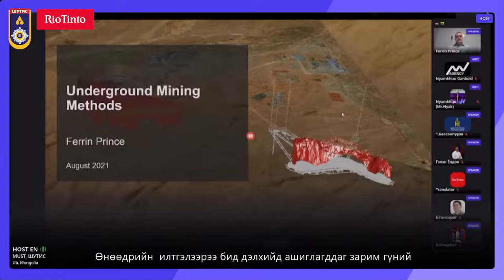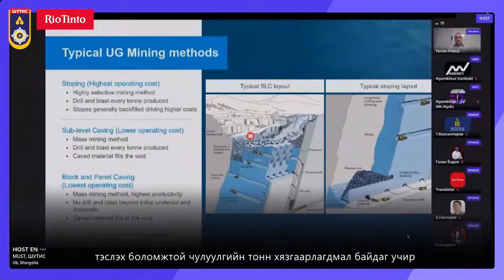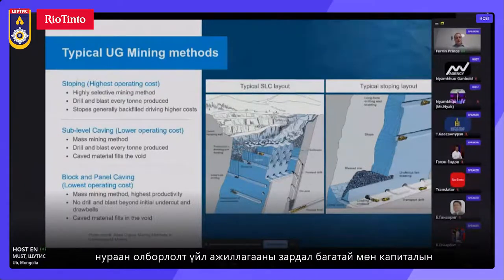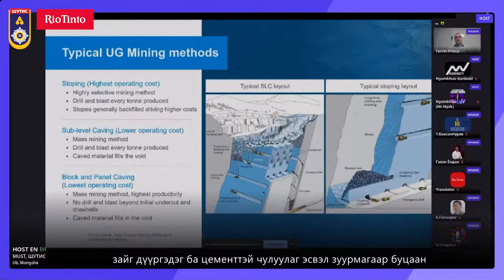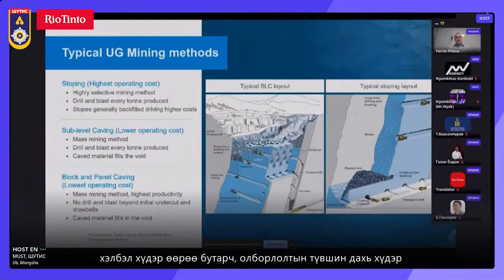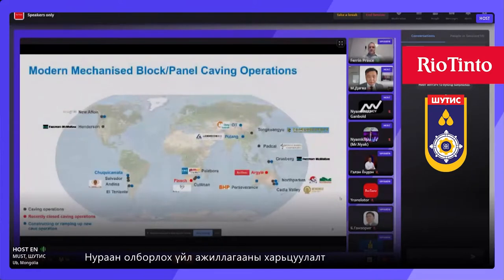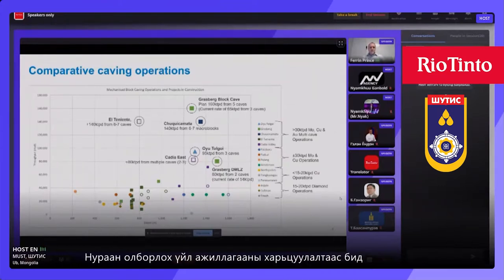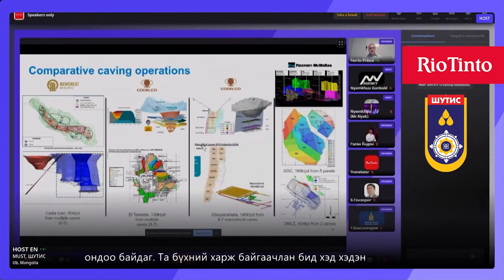05 Гүний уурхайн олборлолтын аргууд, блоклон нураах технологийн тухай – Фэррин Принс Рио Тинто